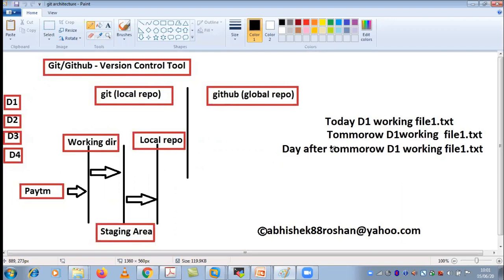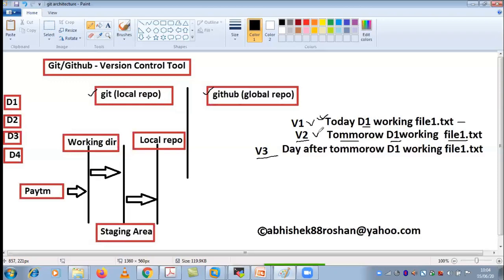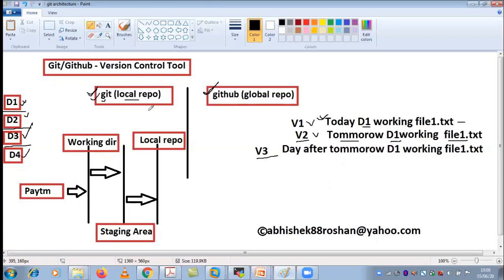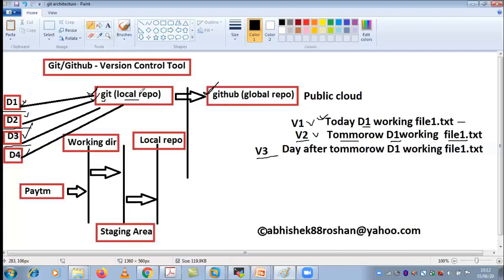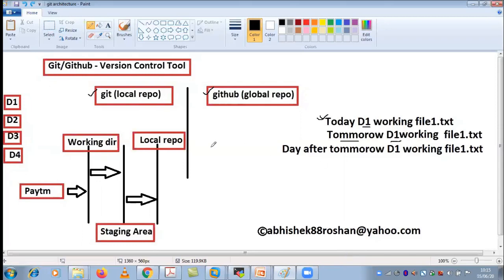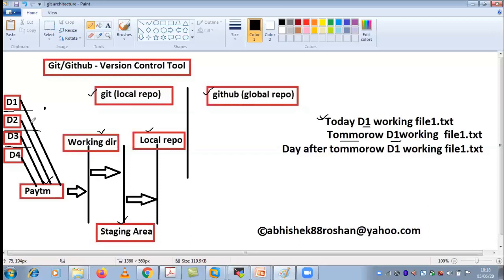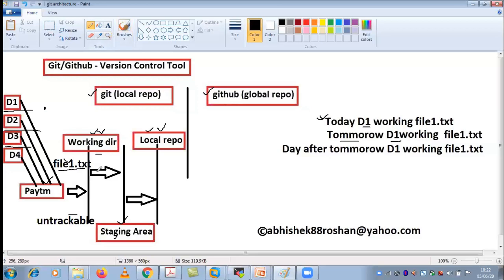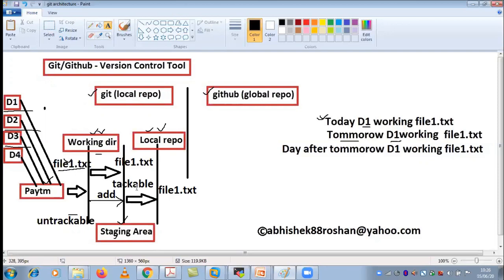Introduction of Git and Github | Git and Github Tutorial | What is Git and Github | Git Architecture